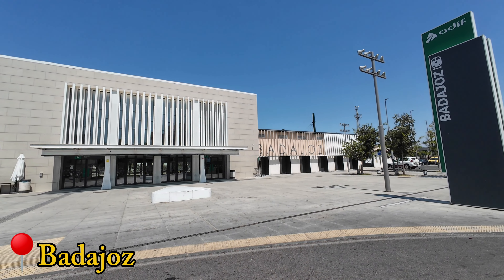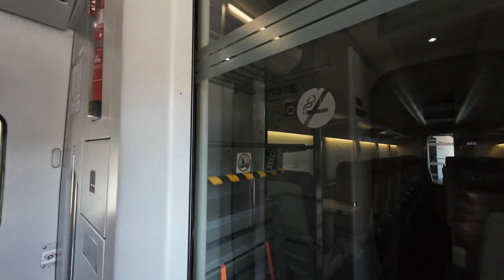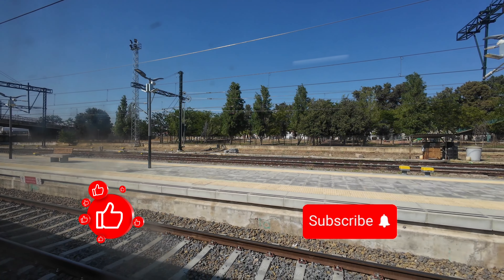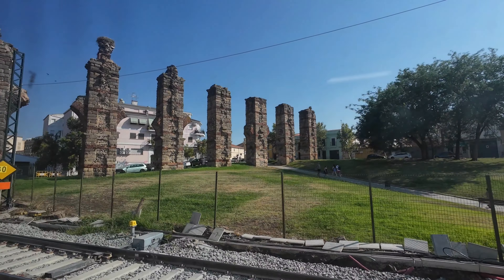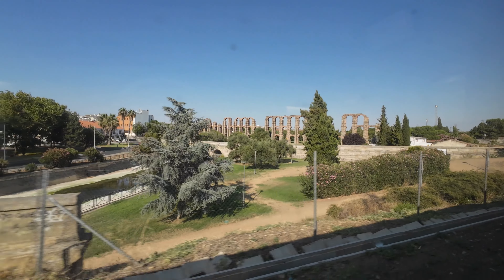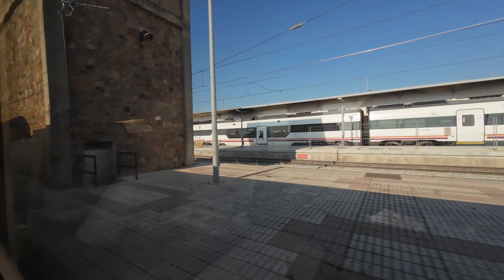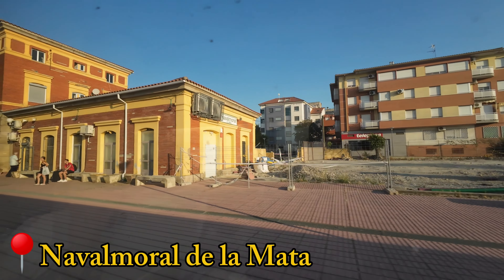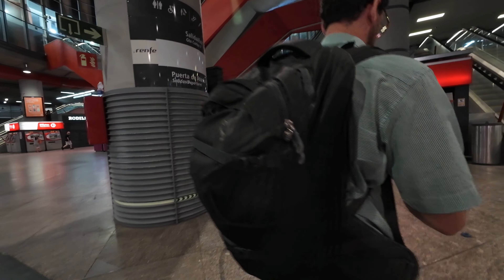How to travel from LISBON to MADRID by train! Part 2 Badajoz to Madrid (4K)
Join me as I complete the journey from Lisbon to Madrid on the exceptional Talgo 250 Dual, Renfe's Class 730, the most versatile train in the world! Join me as I showcase the train, the breathtaking scenery, and give you insights into schedules, tickets, and the significance behind this service being called ALVIA. Come along!

Music on this video:
Latin guitar / Western music by Sunny Hood Studio
The New Opportunity by LEXMusic
Summer Deep House by Alexander Virko
Positive Uplifting Corporate by heycan595
Corporate VP by yutaka.T

Chapters:

00:00 - Intro
00:29 - Badajoz Train Station
00:56 - Class 599 Arriving
01:08 - Class 730 Exterior - The Most Versatile Train in the World
02:27 - Class 730 Interior Comfort Car
02:45 - Comfort Seat
03:50 - Cafeteria
04:20 - Departure
05:00 - Map
05:30 - Views
07:02 - Mérida
08:34 - Food & Scenery
08:45 - Why ALVIA?
10:45 - Cáceres
11:45 - Prices
12:22 - Navalmoral de la Mata
12:32 - Thoughts about the trip
12:51 - Leganés
13:23 - Madrid - Atocha Cercanías and Class 730 departure to Chamartín